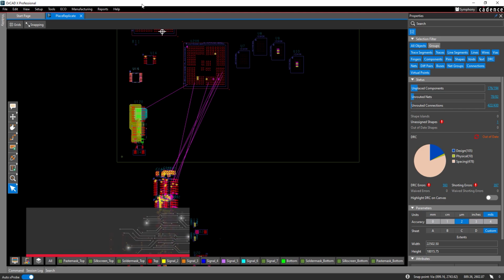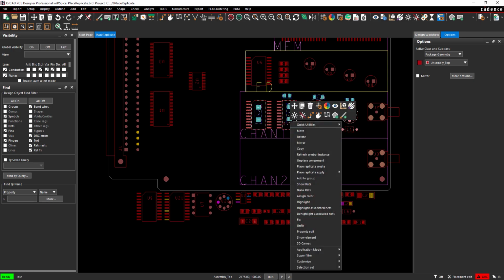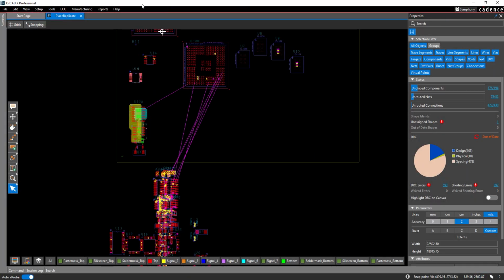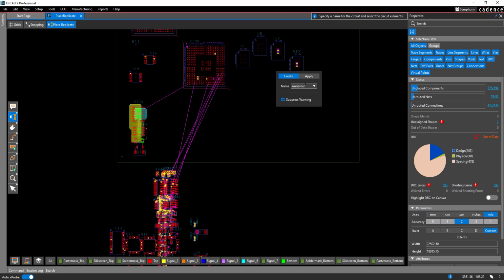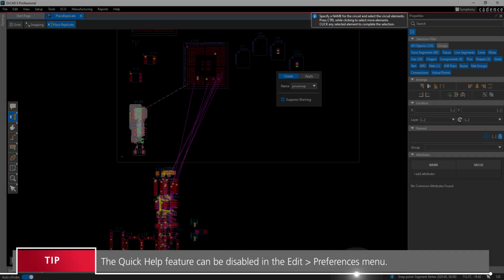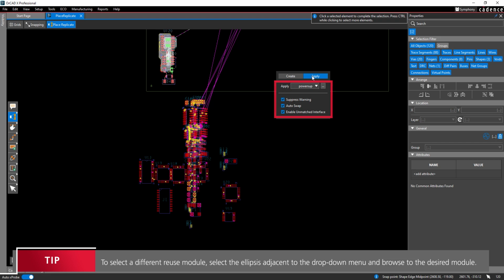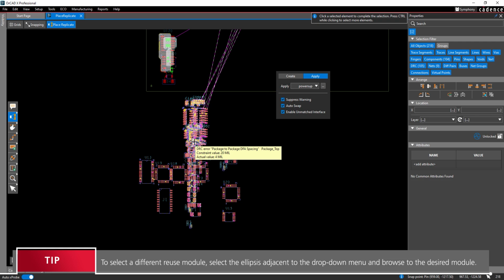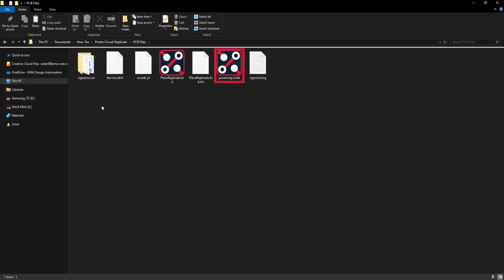Replicate Circuits in OrCAD X Presto Like an Expert!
Learn how to quickly replicate circuits in OrCAD X Presto like a professional! In this tutorial, we'll show you the fastest way to duplicate and reuse circuits in OrCAD X Presto, saving you time and increasing your productivity. Whether you're a seasoned engineer or just starting out, this video will teach you the skills you need to work efficiently in OrCAD X Presto. So sit back, relax, and get ready to take your circuit design skills to the next level!

Follow along with the step-by-step instructions and demo files at EMA Academy

00:00 Introduction
00:33 Create a Replication Module
01:13 Replicate Circuits in OrCAD X Presto

Let’s Connect!